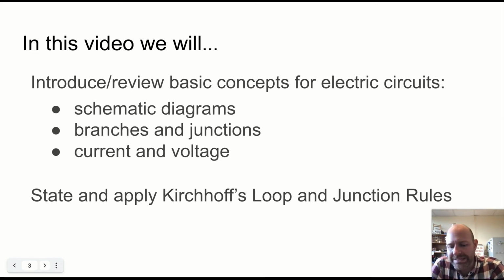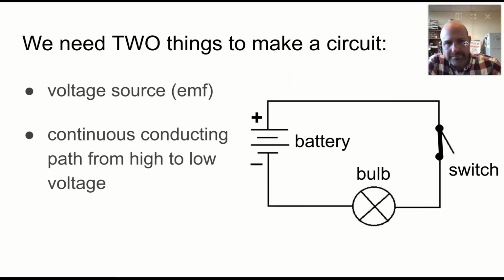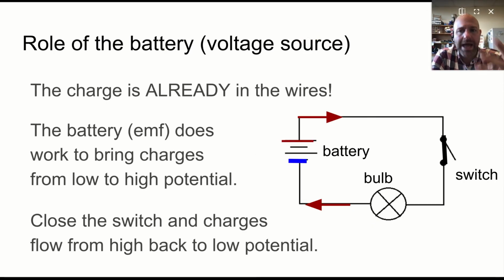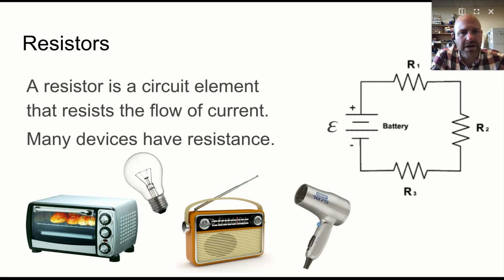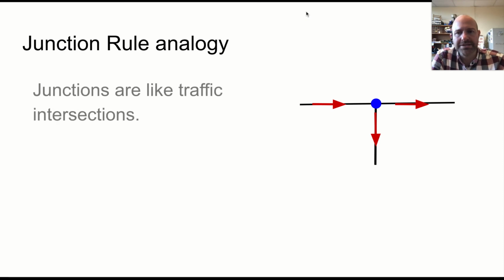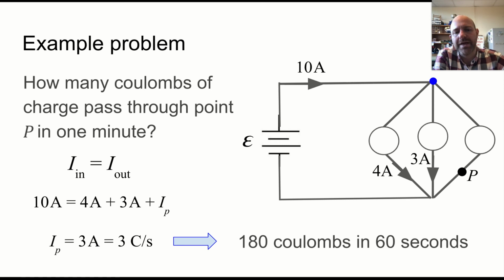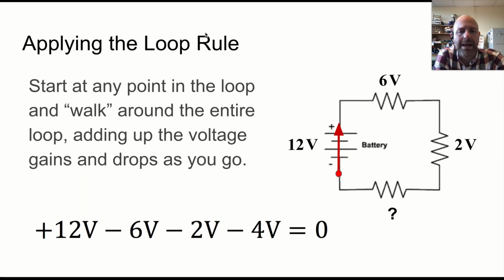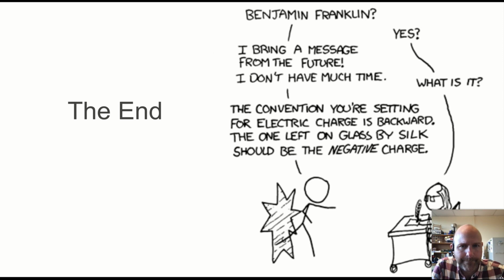APC Lesson 9-1 Loop and Junction Rules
Introduction to circuit diagrams, terms and the loop and junction rules.